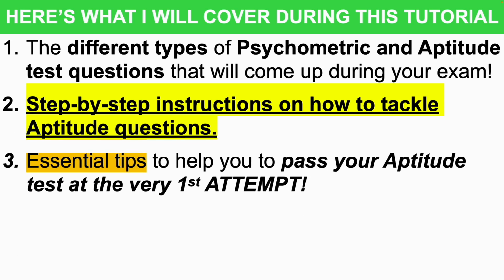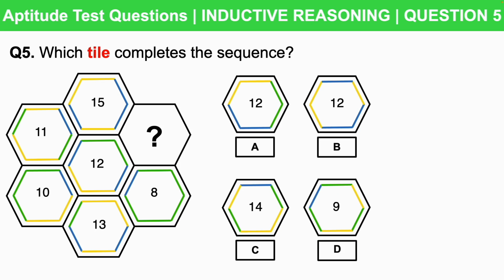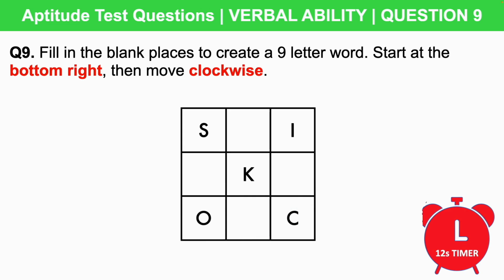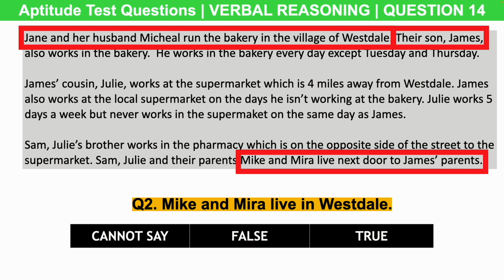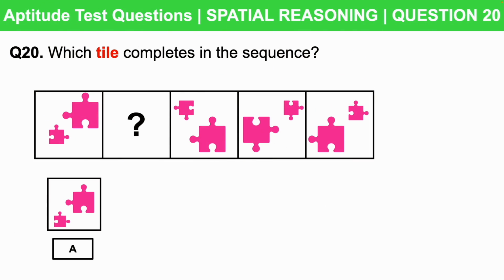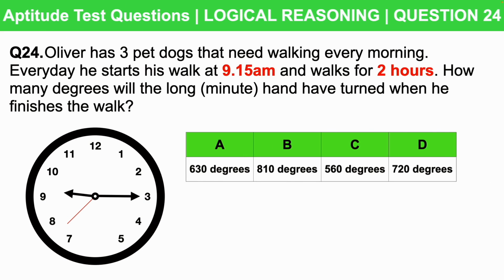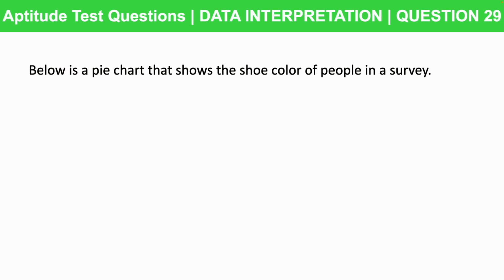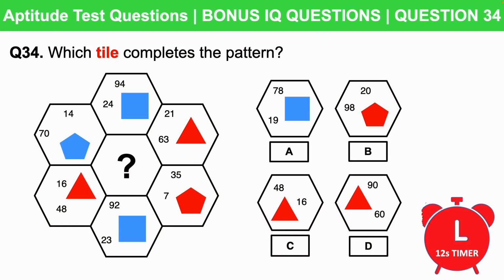JOB APTITUDE TEST QUESTIONS AND ANSWERS 2023! (SCORE 100% THE EASY WAY!)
JOB APTITUDE TEST QUESTIONS AND ANSWERS 2023! (SCORE 100% THE EASY WAY!) By Joshua Brown of

In this video, Joshua will provide you with a free aptitude practice test and teach you how to prepare for your psychometric or aptitude assessment for any job role. Try out sample inductive reasoning tests, verbal reasoning, numerical reasoning, verbal ability, spatial awareness, and data interpretation tests. Here’s what Joshua covers to help you PASS your Logical Reasoning test:

1. The different types of job aptitude test questions that will come up during your aptitude test!
2. Give you step-by-step instructions on how to tackle aptitude or psychometric test questions.
3. Essential tips to help you to pass your aptitude test at the very 1st ATTEMPT!
4. 34 Example questions for you to try live on the screen!

VIDEO CONTENTS:
Aptitude Test Sequences Questions 01:59
Aptitude Test Inductive Reasoning Questions 05:23
Aptitude Test Verbal Ability Questions 07:58
Aptitude Test  Verbal Reasoning Questions 11:14
Aptitude Test Spatial Awareness Questions 16:58
Aptitude Test Logical Reasoning Questions 20:05
Aptitude Test  Numerical Reasoning Questions 24:29
Aptitude Test Data Interpretation Questions 29:02
Bonus Aptitude Test Questions 32:28

Get INSTANT ACCESS to 1000s of APTITUDE TEST questions and answers